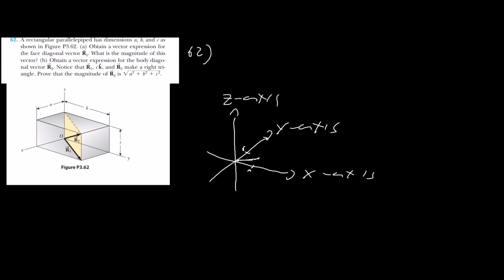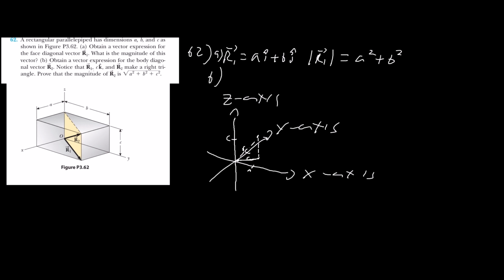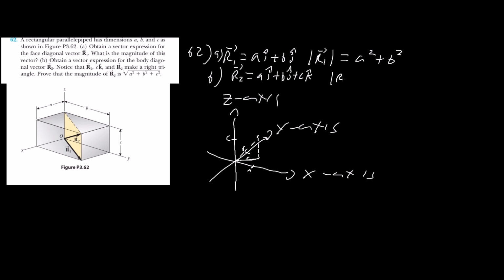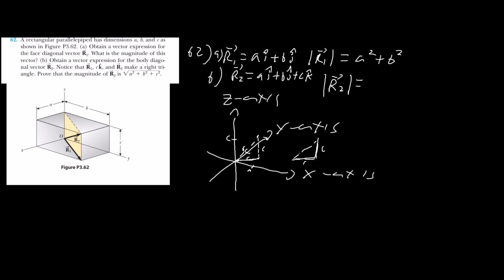Physics for Scientists and Engineers 7th Edition (Chapter 3) (62)